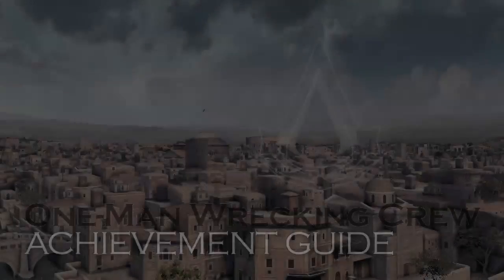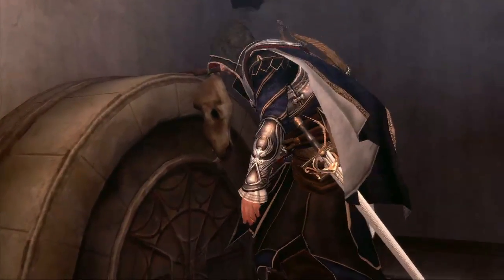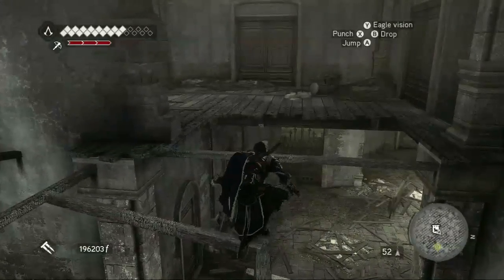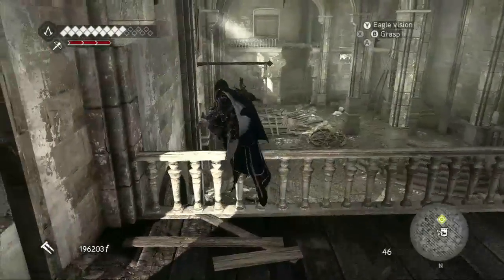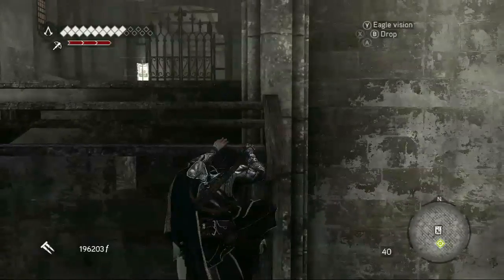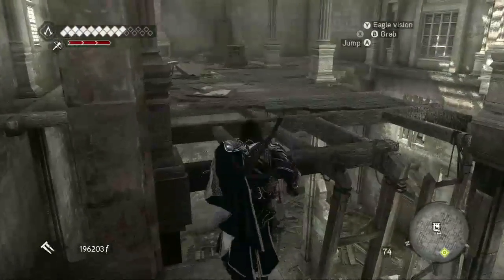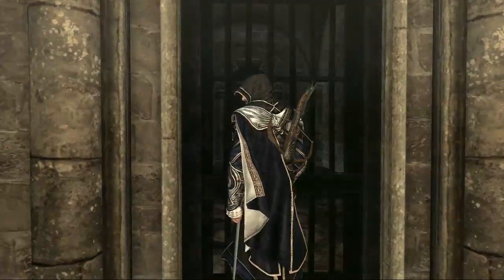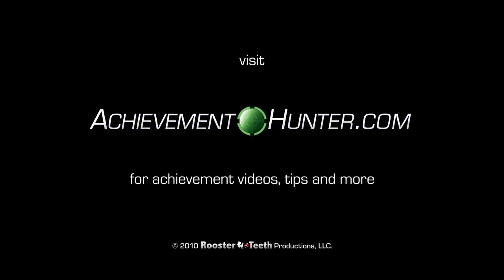Achievement Guide: Assassin's Creed Brotherhood - One-Man Wrecking Crew | Rooster Teeth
Jack and Geoff just love them some Romulus cave thingys.  Follow along with them as they pick up the three Borgia flags in this one.